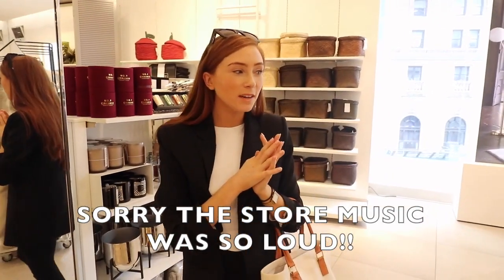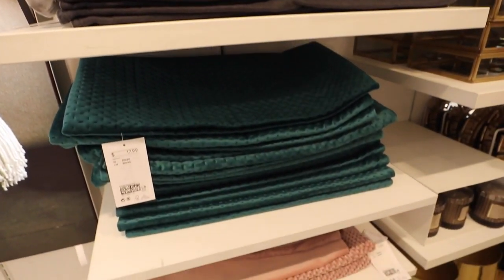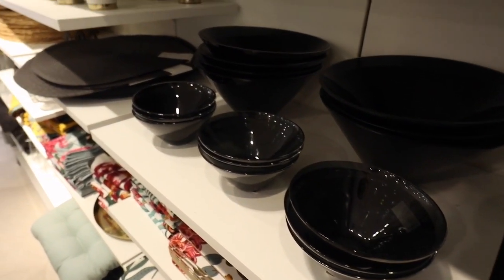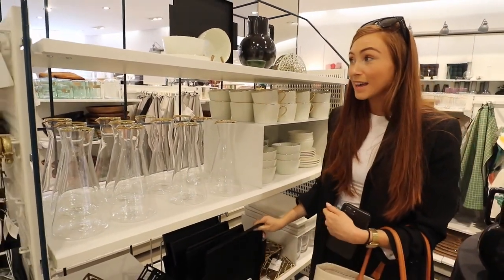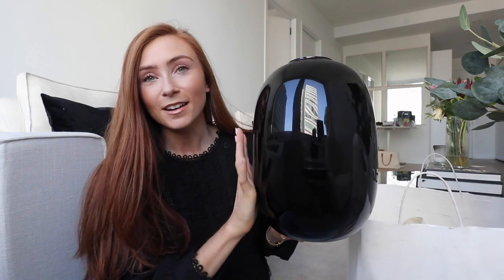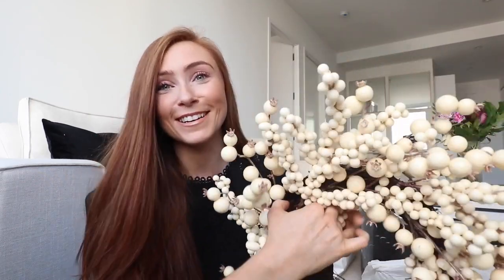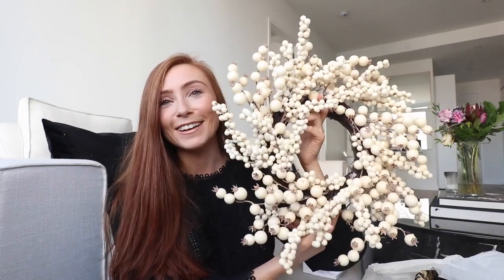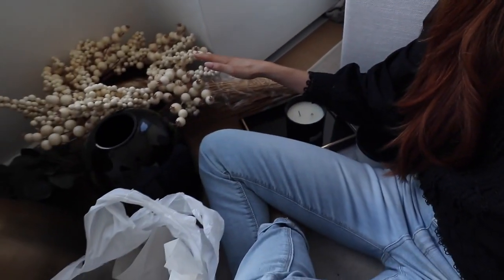MY DREAM COFFEE TABLE + HOME SHOPPING | H&M Home, TJ Maxx, | NYC Apartment Update Ep 8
Home Shopping, Fall Decor Haul + My Dream Coffee Table

Retro Flame NYC Apartment Update Ep 8.
Hope you enjoy! Erika xx